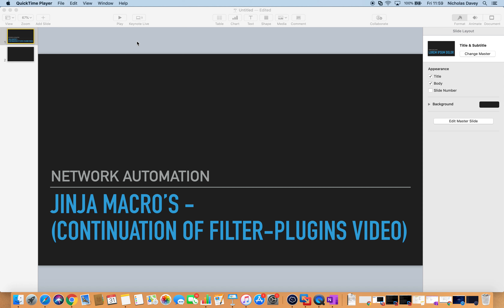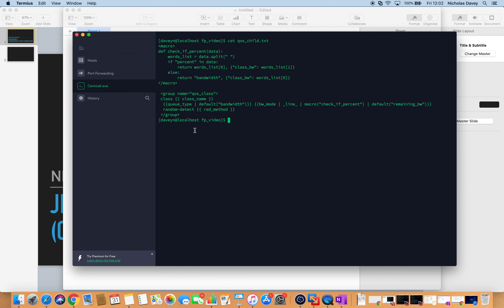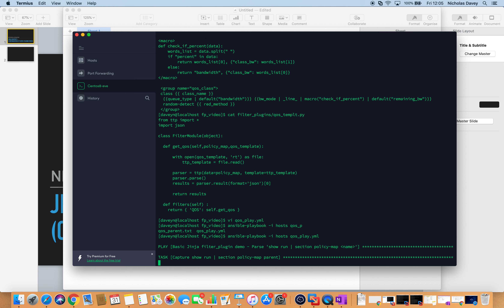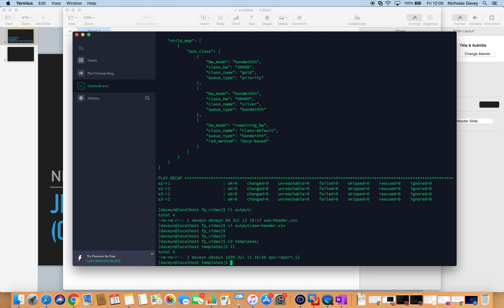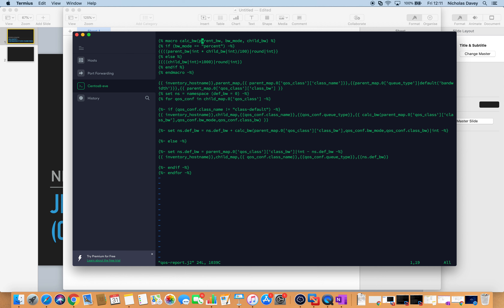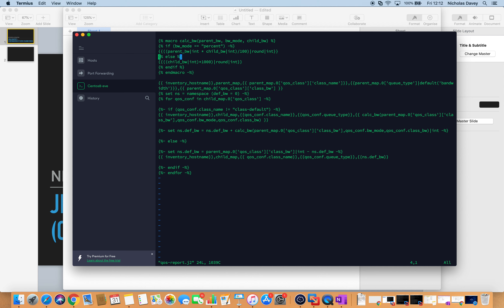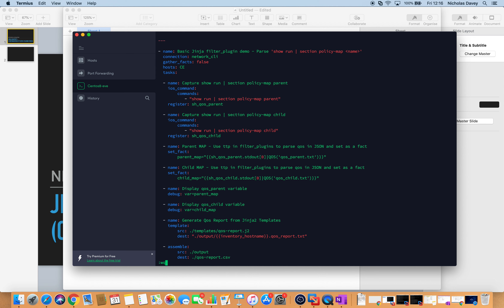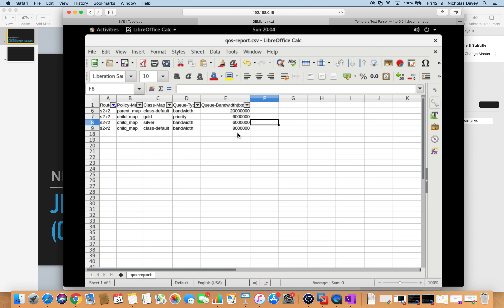Jinja Macro QOS report using TTP template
Generate QoS reported using custom structured data (using TTP in filter-plugin). Uses macro's in jinja template to convert QoS bandwidths from percent or kbps values to bps.